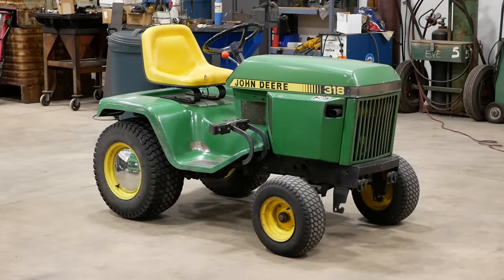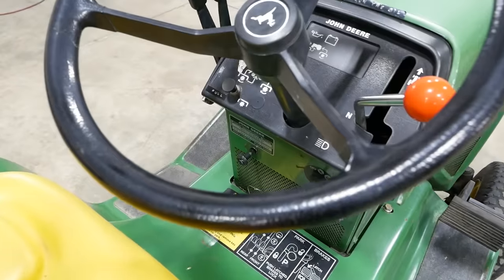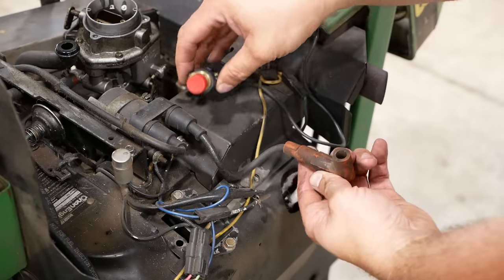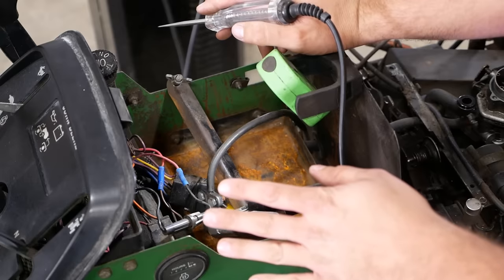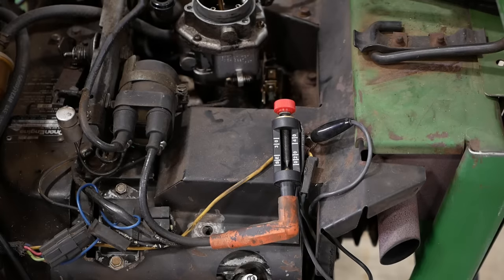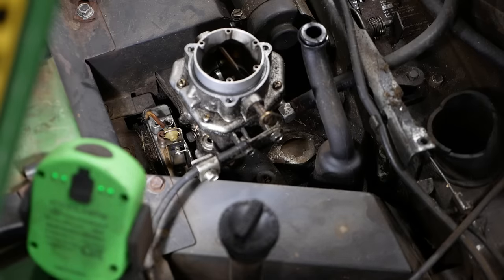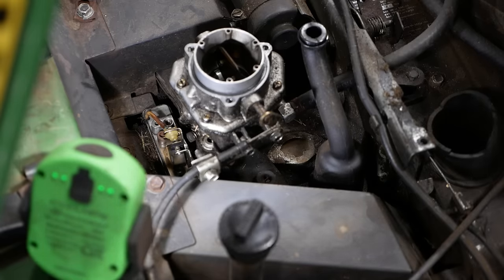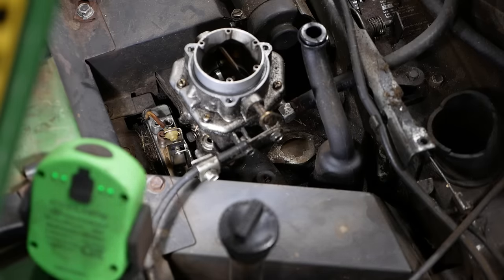John Deere 318 no Start - no Spark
This sweet John Deere 318 tractor won't start. Let's fix the ignition and get it back to work!